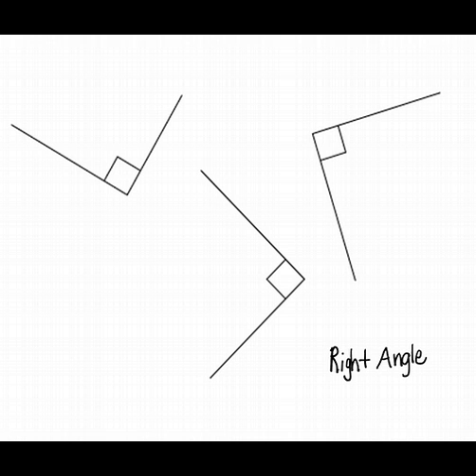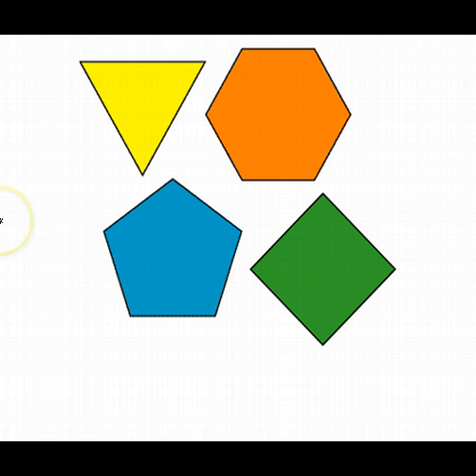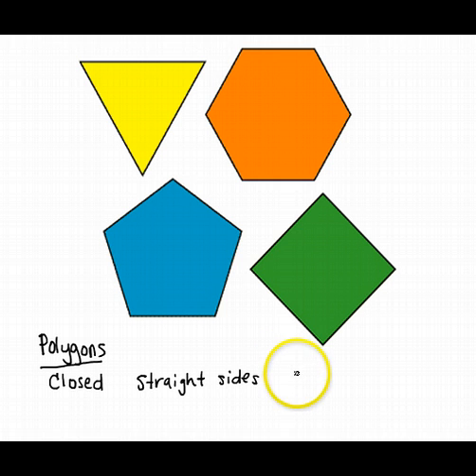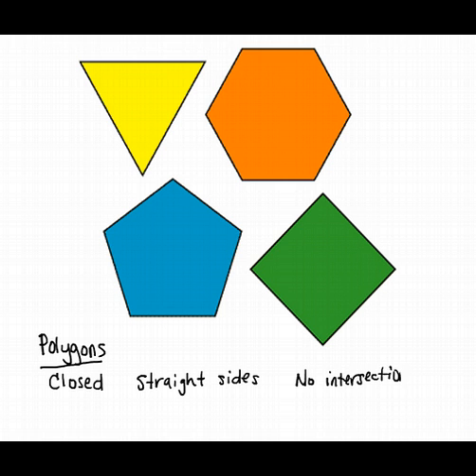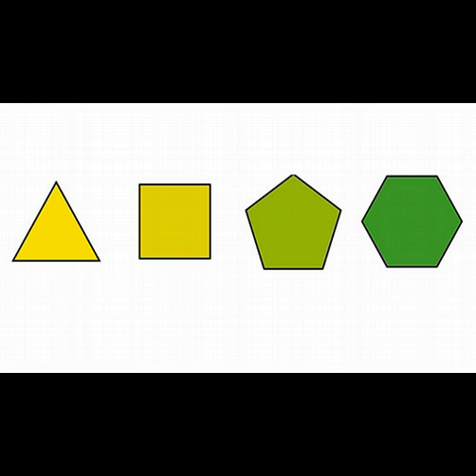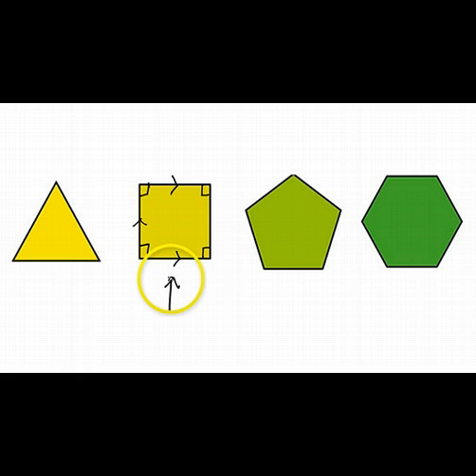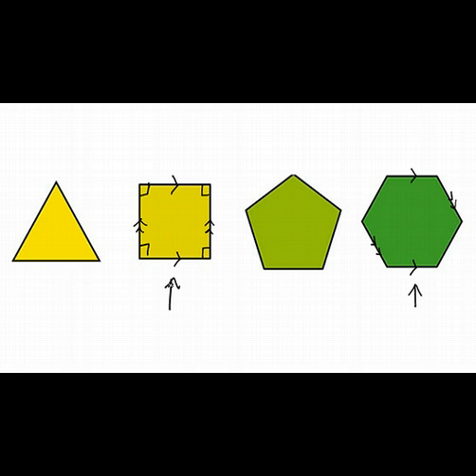G3 M7 L4 Tutorial